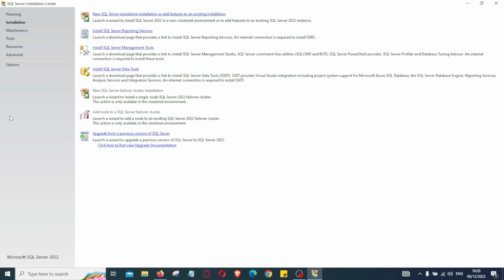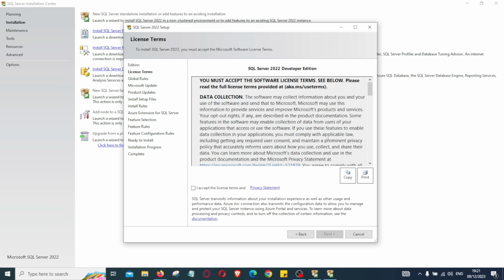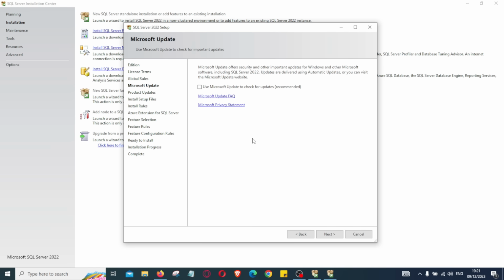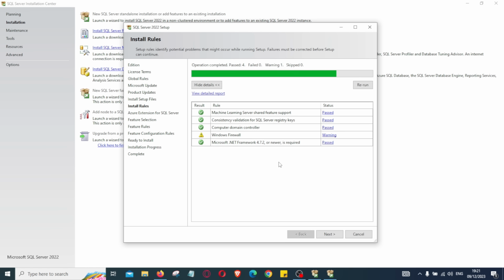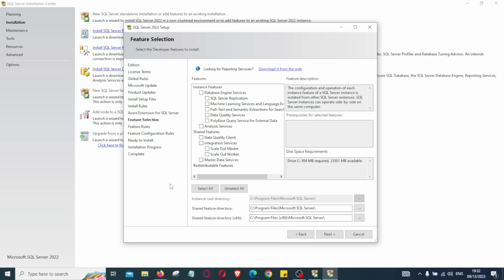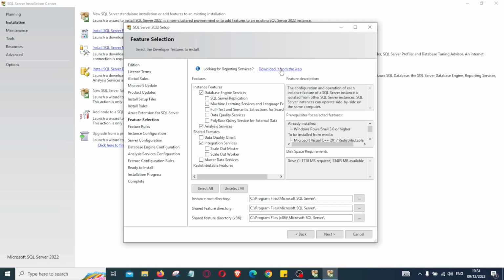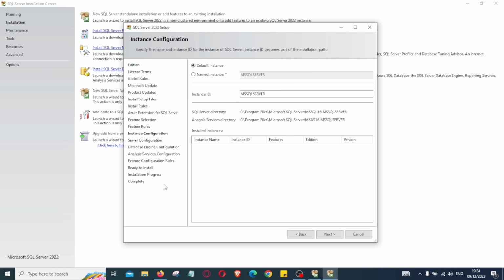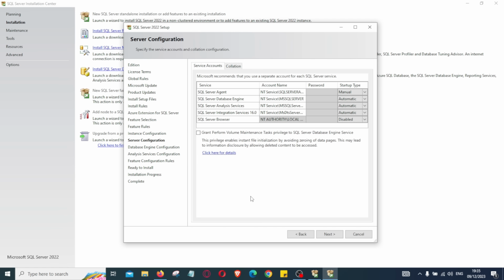How to Install Microsoft SQL Server Install